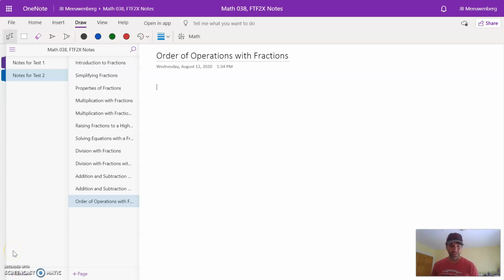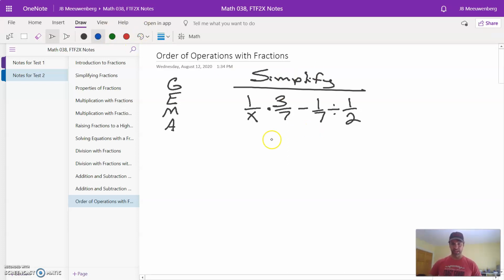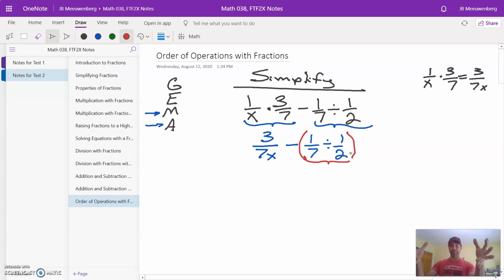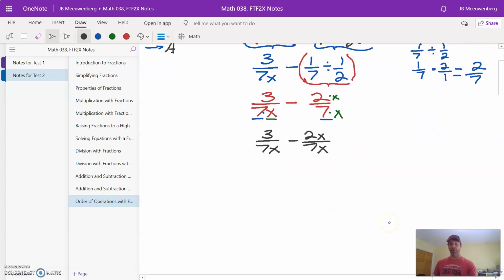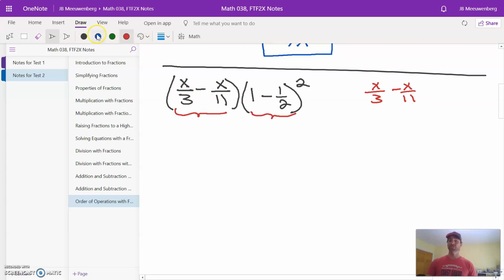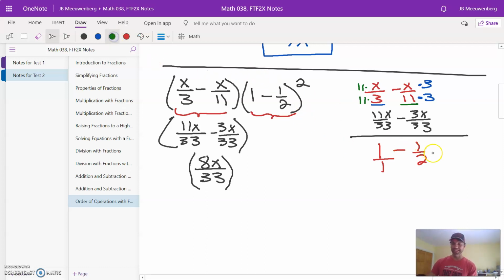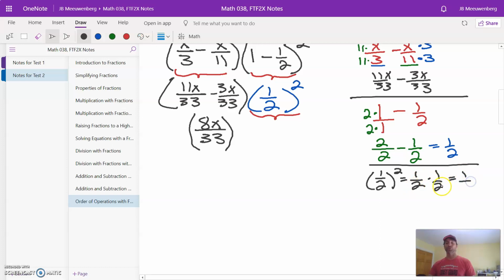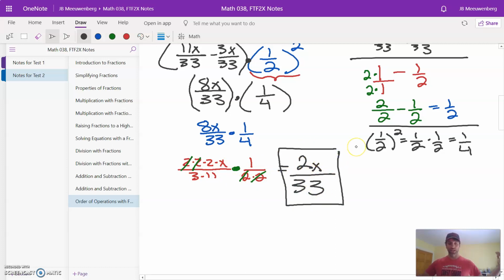Order of Operations with Fractions